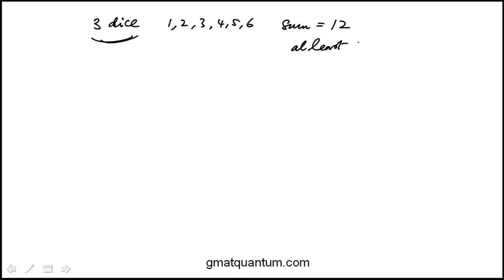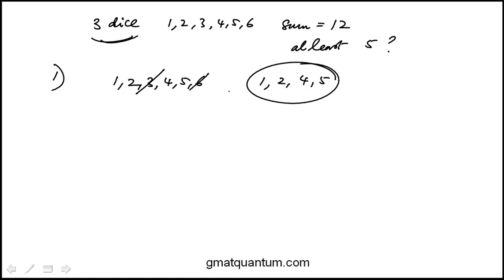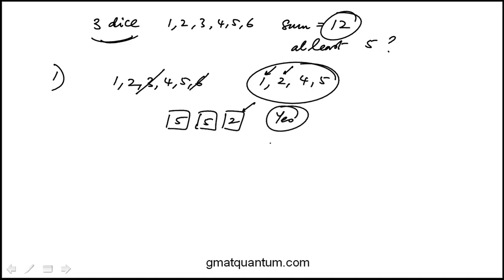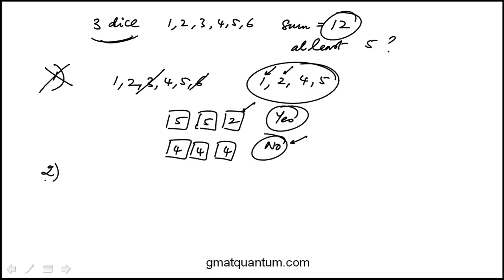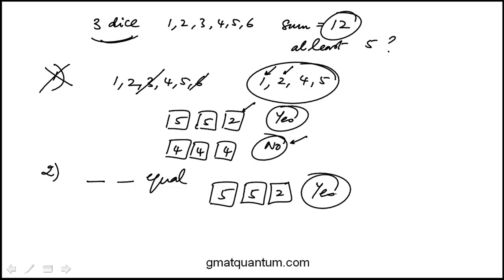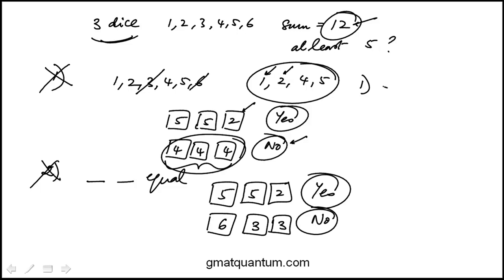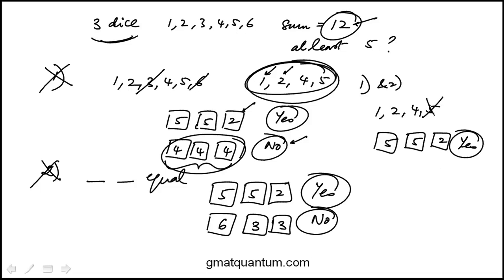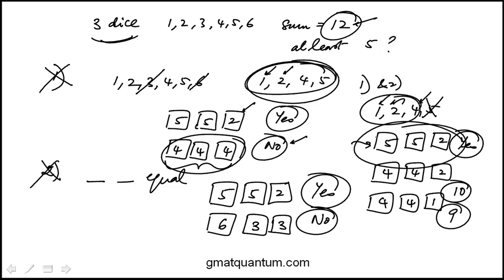Question 354 ID#100215 Data Sufficiency GMAT Official Guide 2024 2025